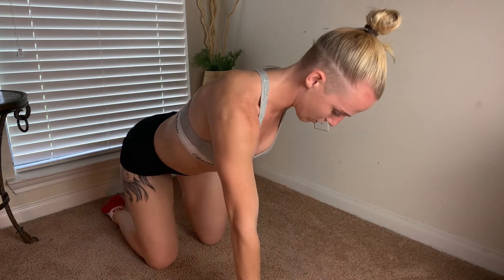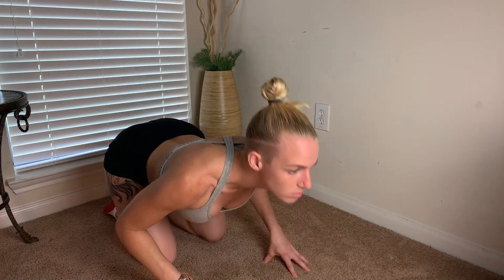Fun and easy Mobility and Stretch Follow along!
Check out my Steel Mace Flow Gypsy Series! Learn 15 signature Flows